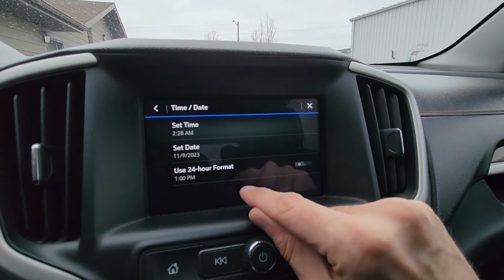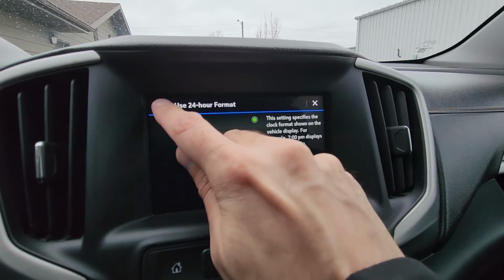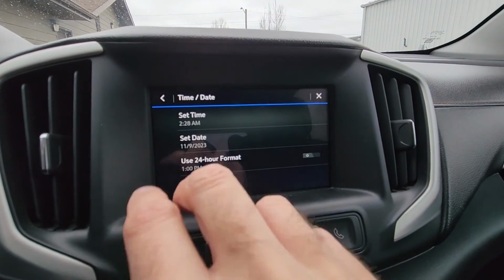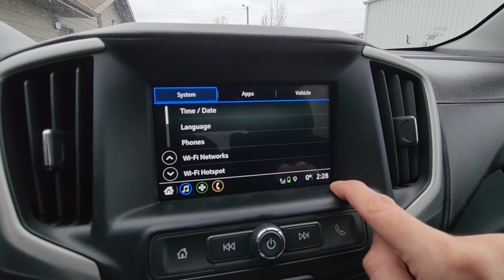GMC Terrain - HOW TO ADJUST / CHANGE TIME AND DATE (2018 - 2024)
Tutorial video on how to set clock and date on second generation GMC Terrain SUV ( 2018 | 2019 | 2020 | 2021 | 2022 | 2023 | 2024 | SLE | SLT | DENALI | 1.5L | 2.0L ).

On the main dashboard screen press Settings and then select Time / Date. Here you can adjust time, date and select 24 hour or 12 hour time settings. Easy to do.